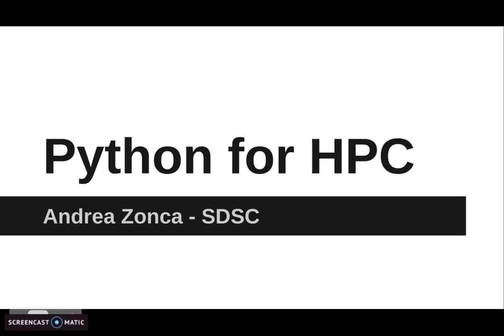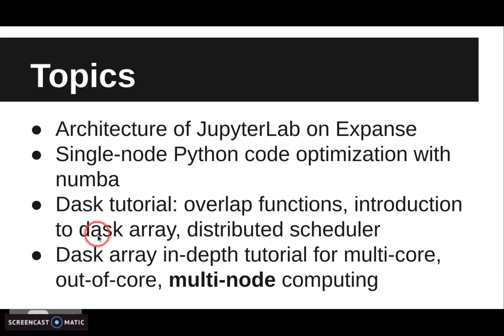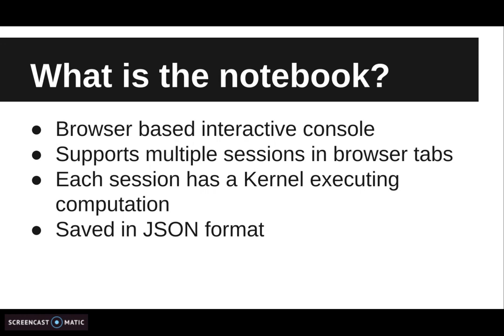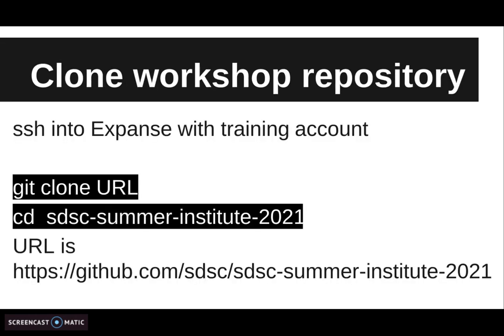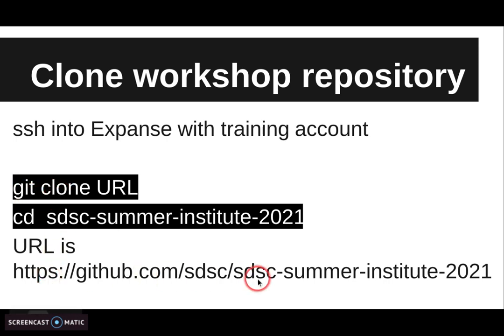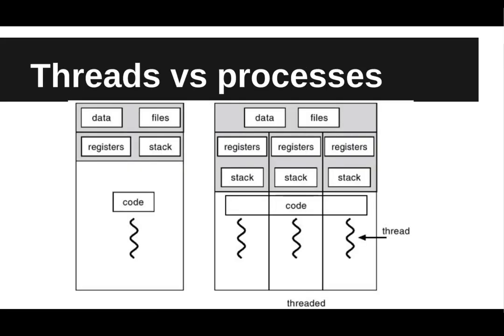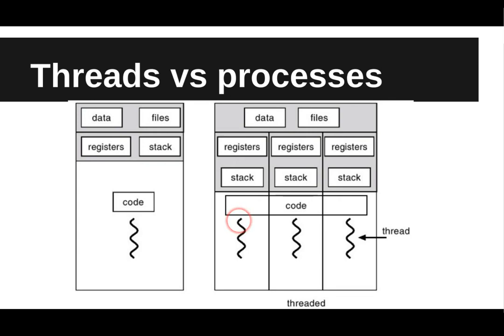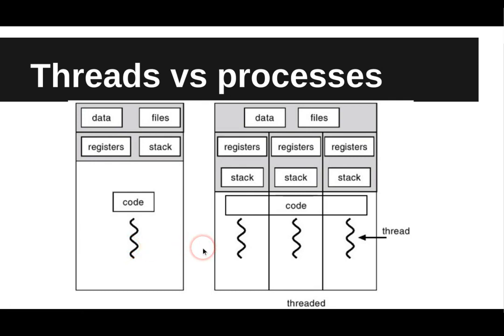Introduction, Python for HPC, SDSC Summer Institute 2021